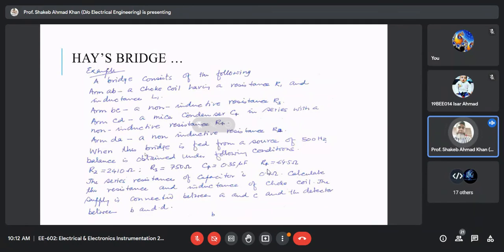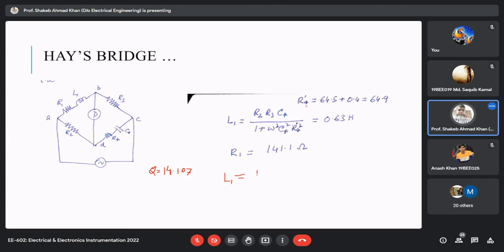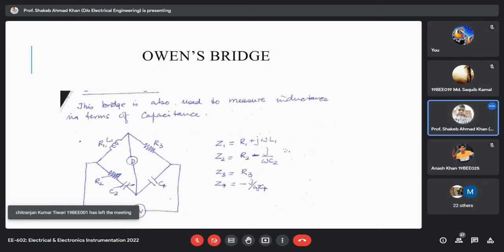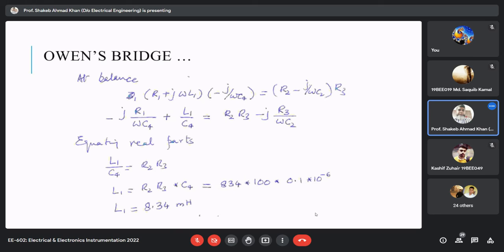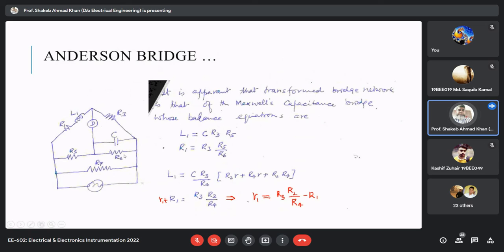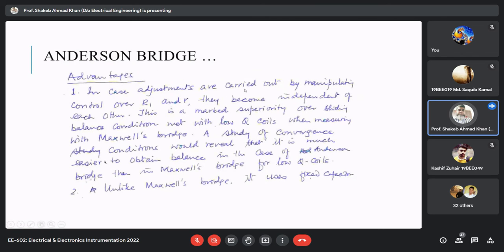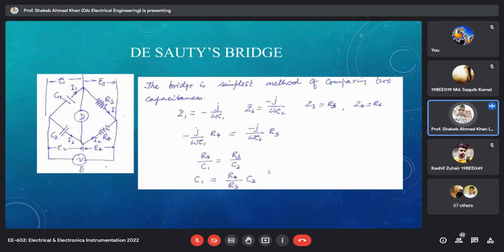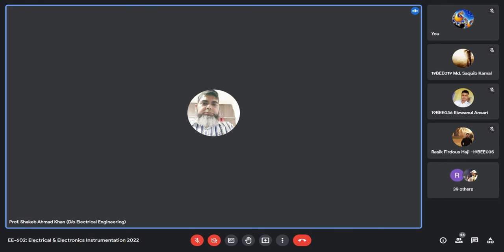Instrumentation Lecture No. 10 - 24th Feb